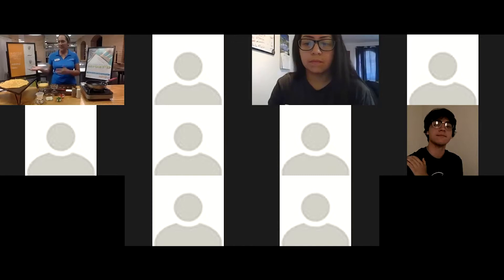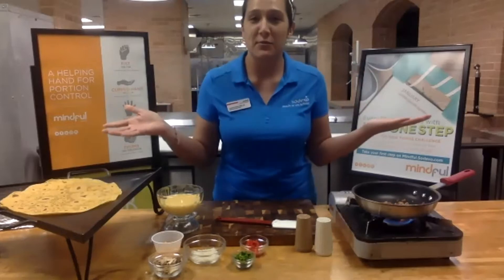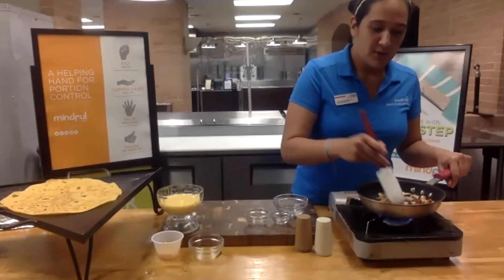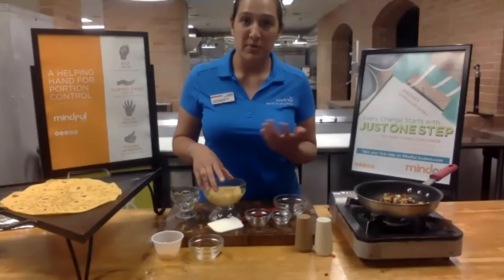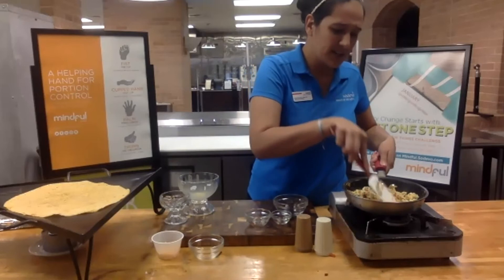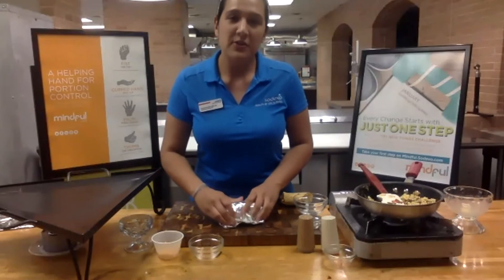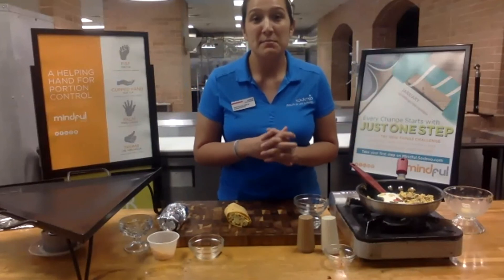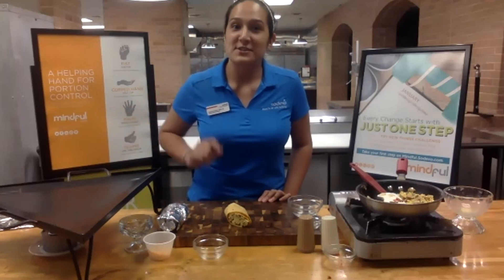Motivational Eats | Breakfast Burrito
Missed our Motivational Eats| Breakfast Burrito?
No Worries! Here's a recap!